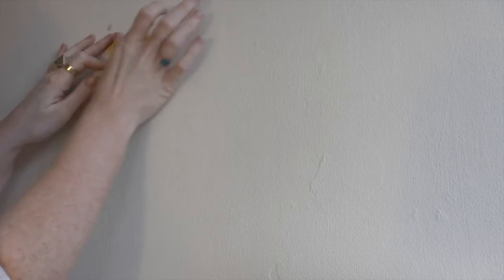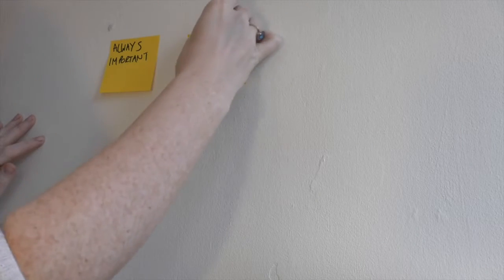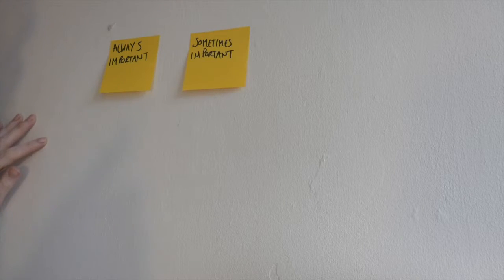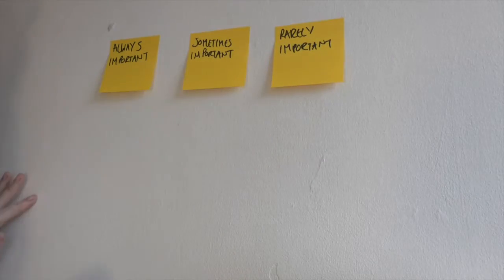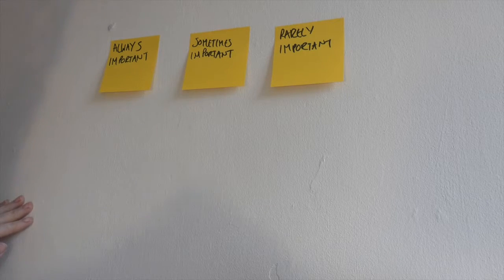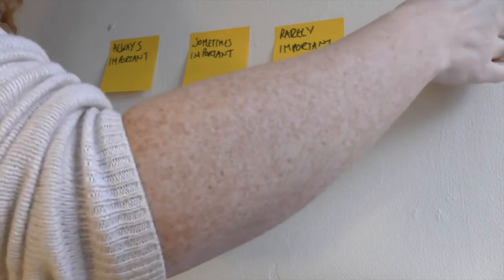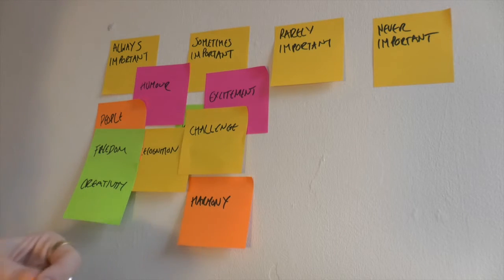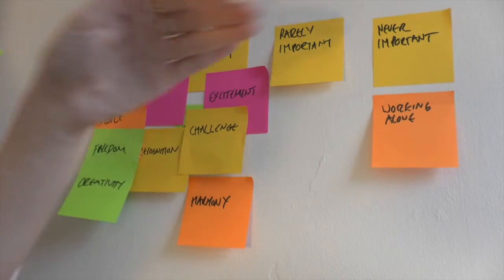Leading Change - Values and Conflict - Values - Frances Brown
This video is part of the Leading Change course developed by the University of Cambridge for the Queen's Young Leaders Programme under Creative Commons.